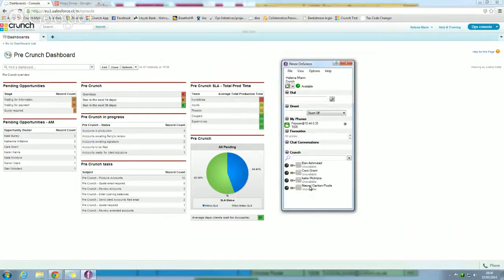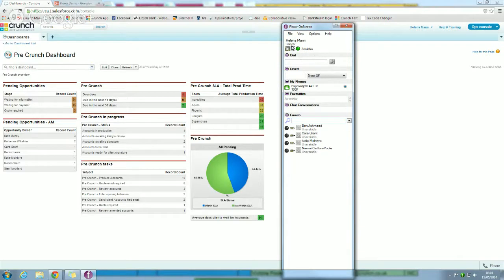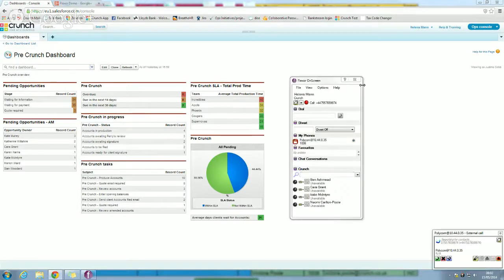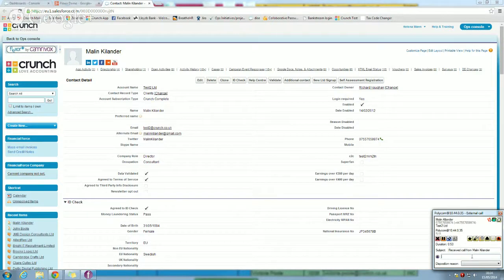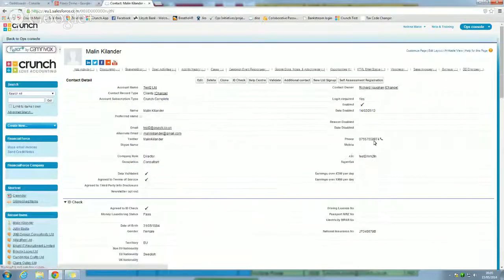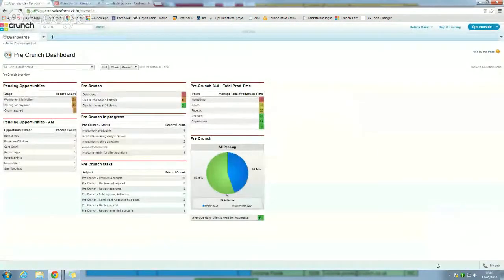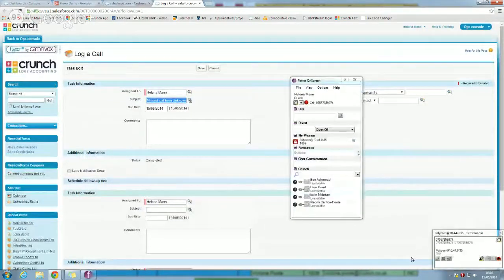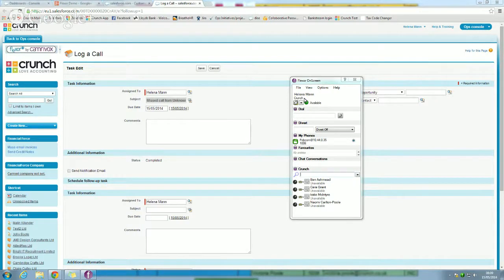Flexor Demo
Learn how to use Flexor